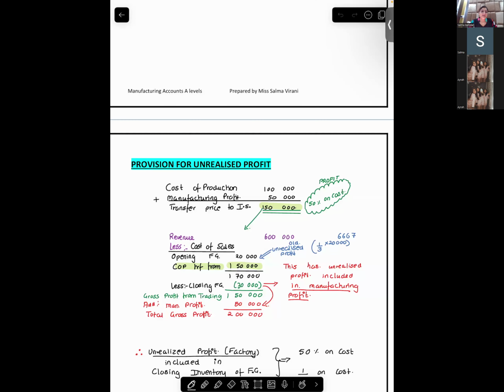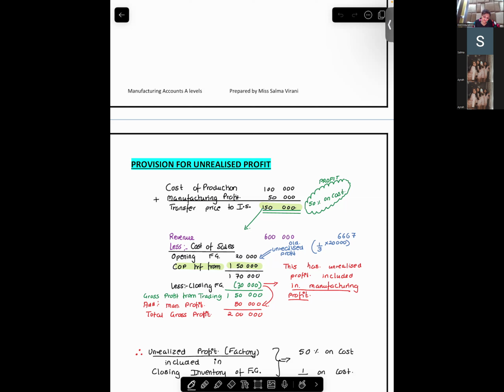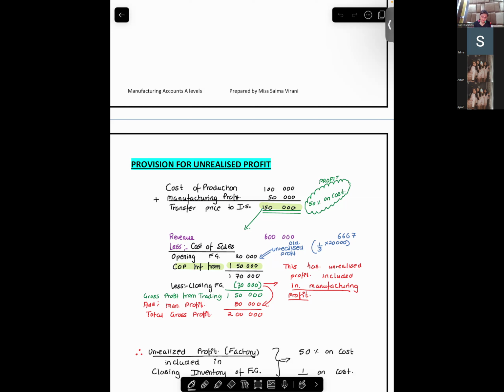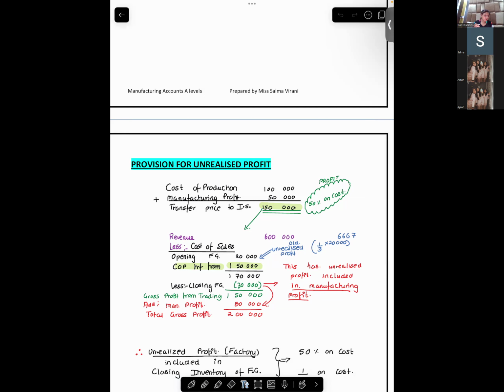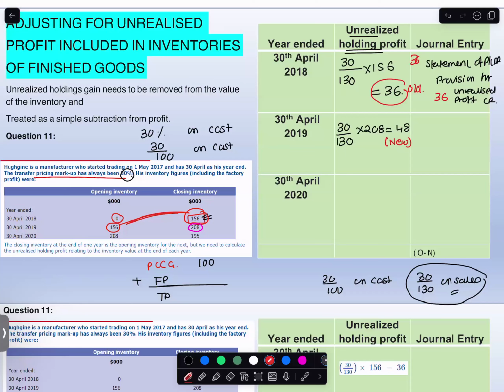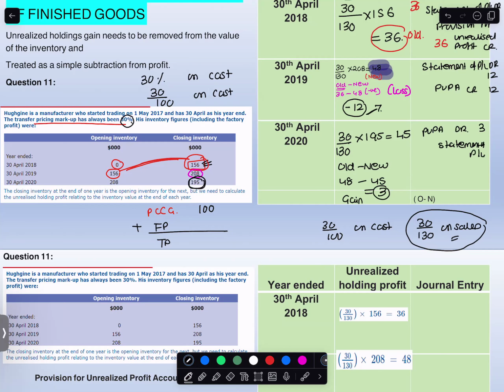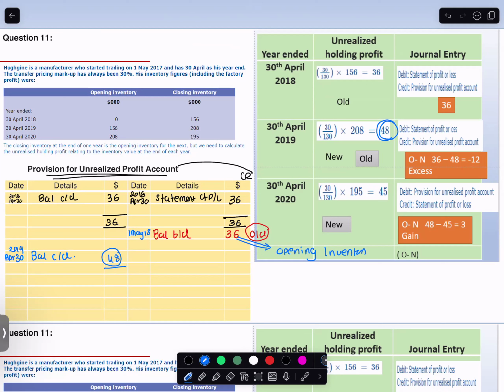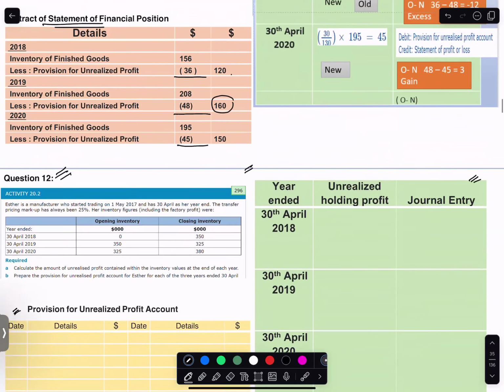Provision for Unrealized Profit Manufacturing Accounts